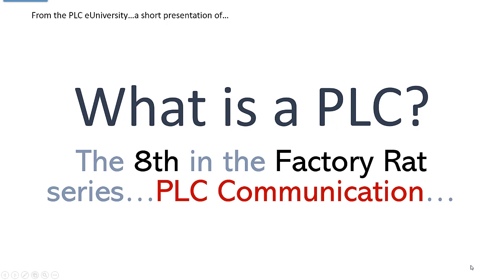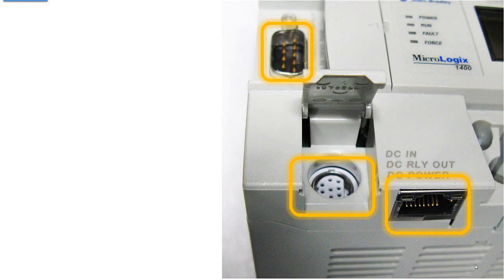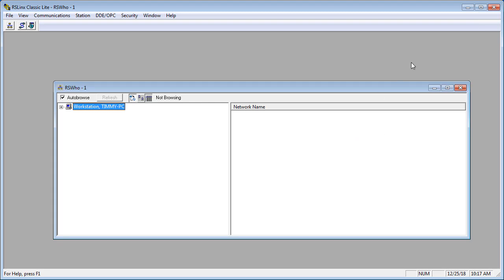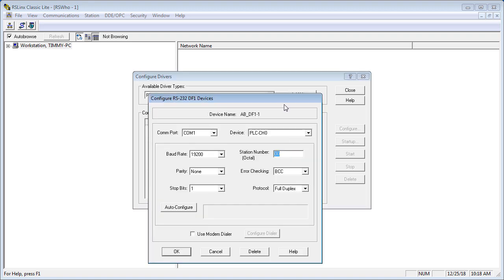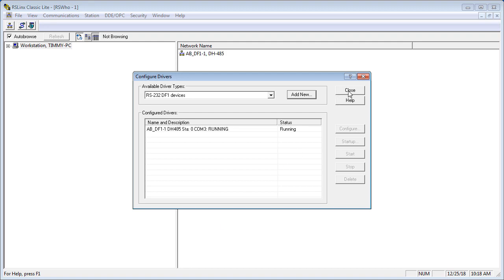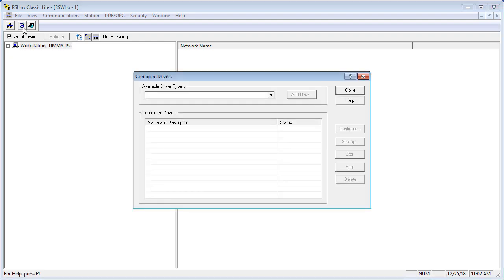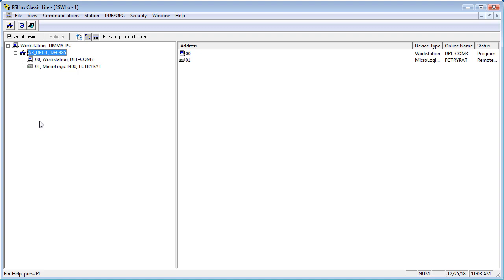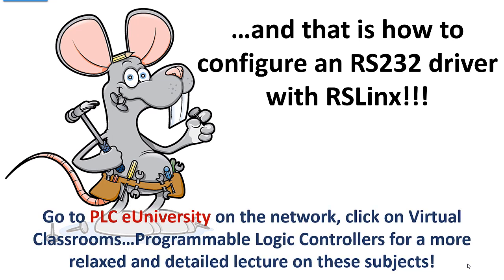What is a PLC? 8 Configuring an RS232 Communications Driver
The eighth of many quick discussions of PLCs. This one demonstrates how to configure an RS232 Communication driver. My goal is to produce many short presentations as close to 5 minutes as is possible...not easy for a gabby person like me.